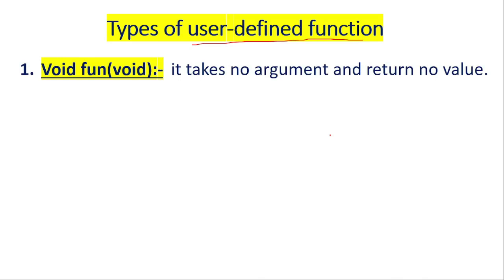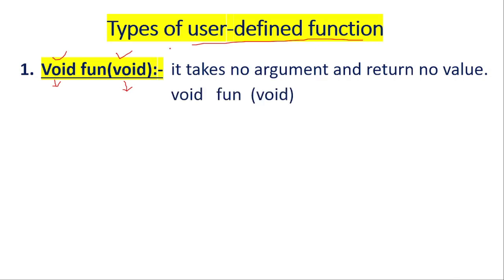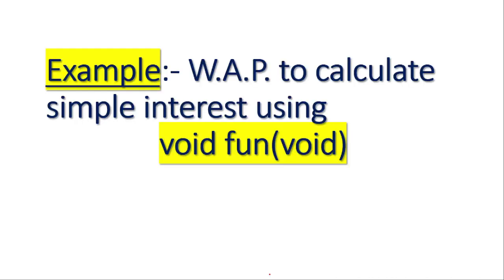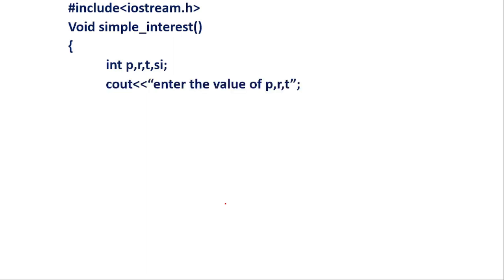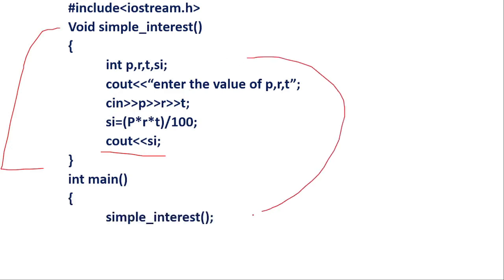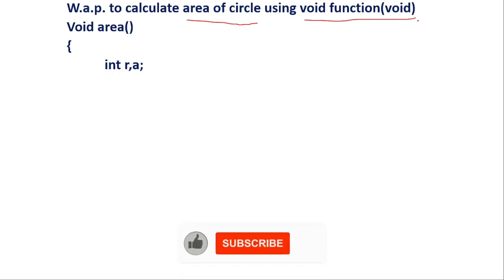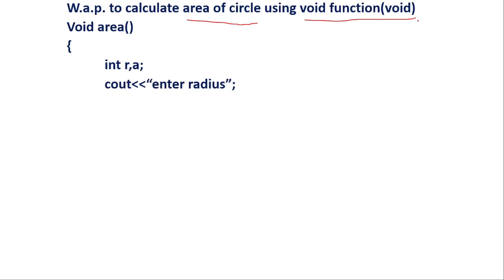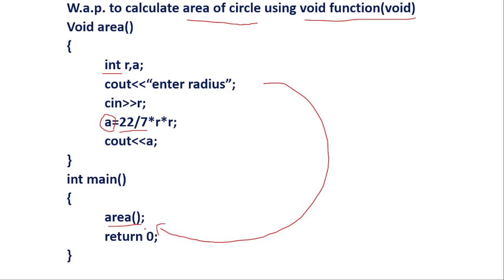Types of user defined function / void func(void) explained with example / c++ tutorial for beginners